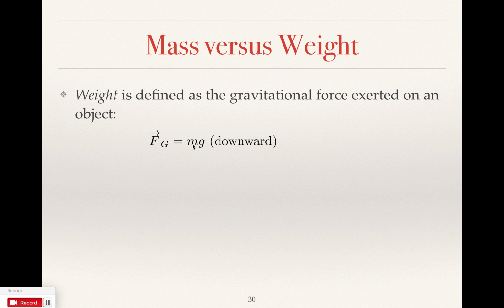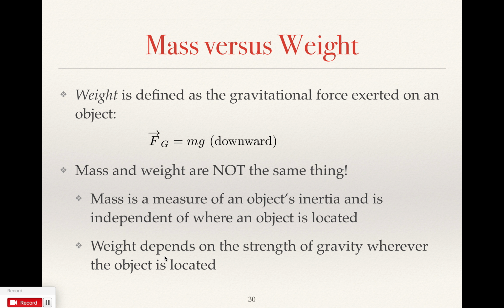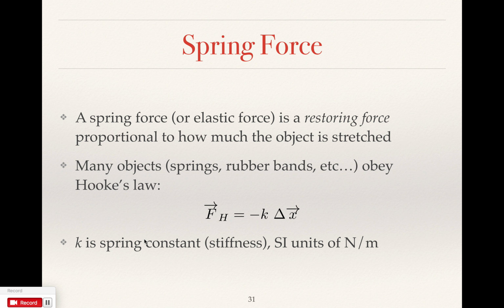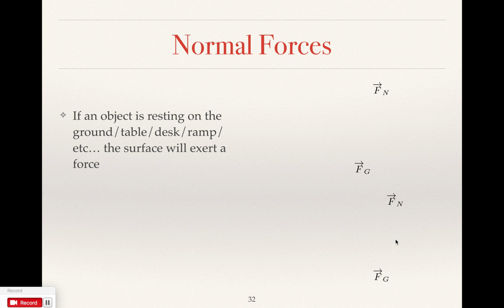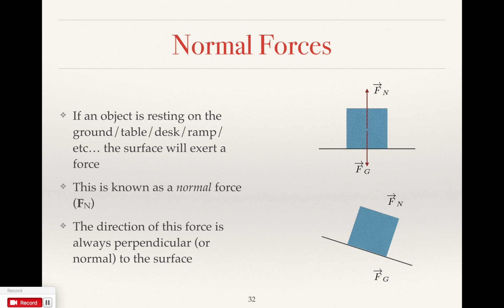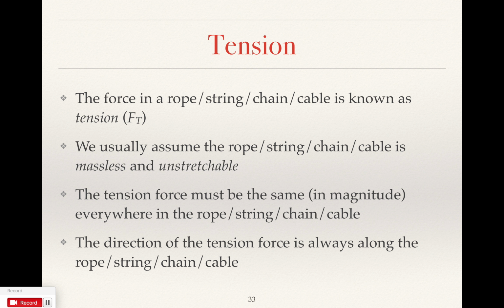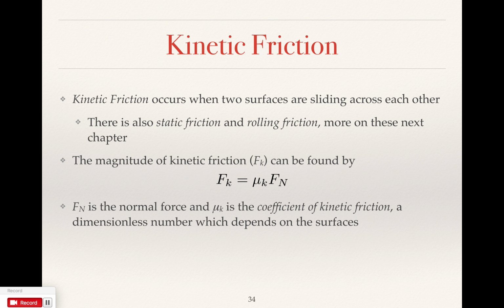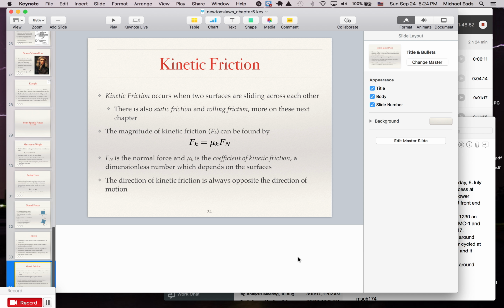phys253 PLvideo chapter 5-7